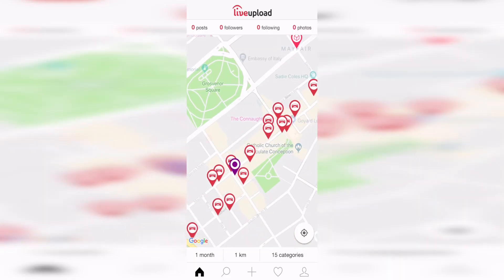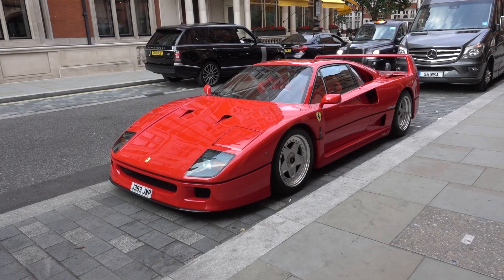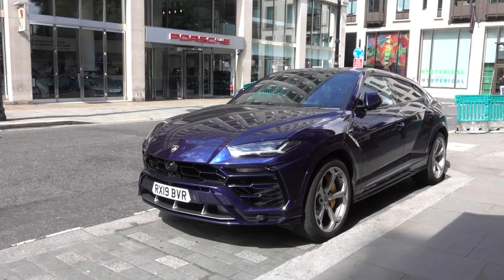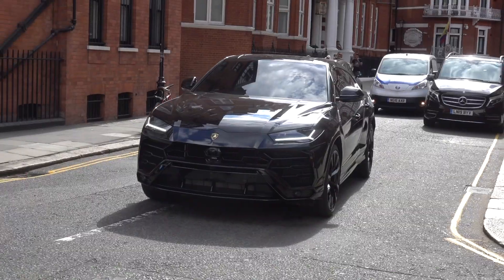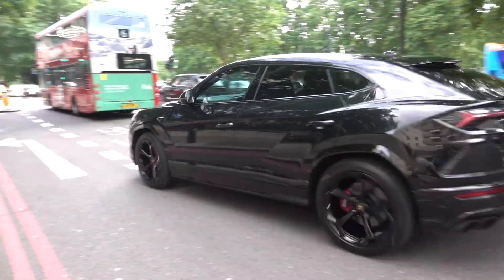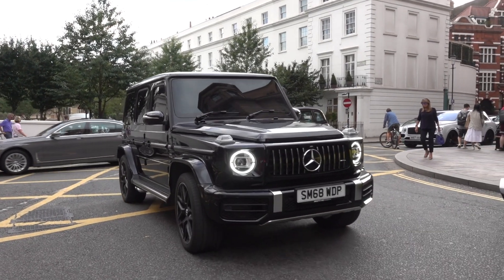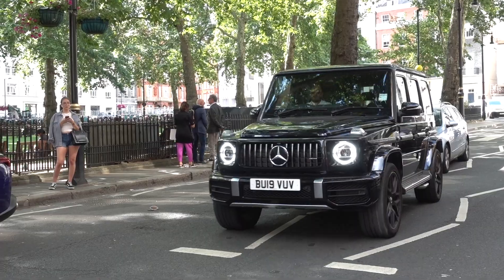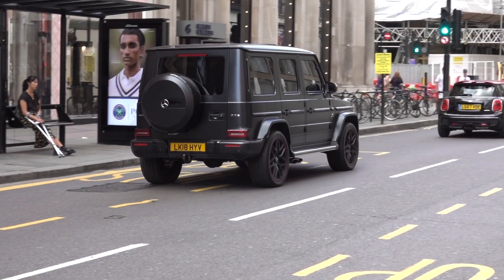Supercars in London in Summer 2019 - Carspotting in London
Summer in London is synonymous with supercars. In this video we see some supercars of London that include your fair share of Lamborghinis and other supercars in London.
2019 has been a great year for carspotting in London. Spotting cars has become something of an institution in the City, and here we see some of the best supercars on the streets of London, accelerating wildly and generally behaving how you would expect them to.